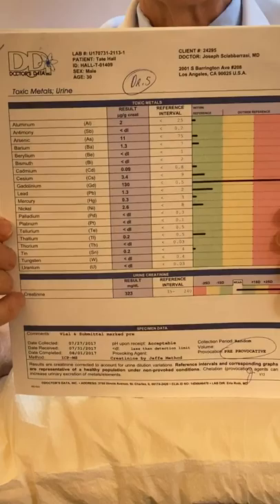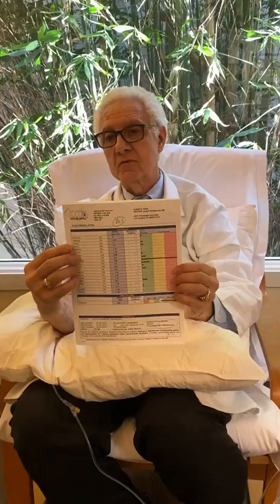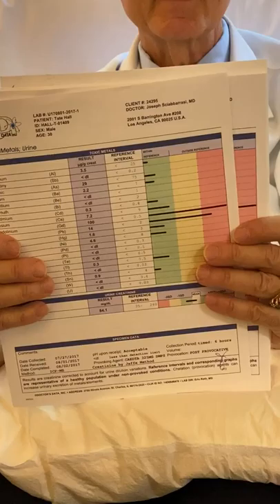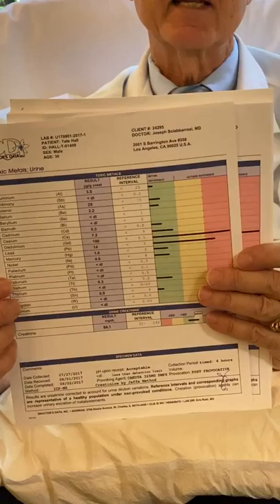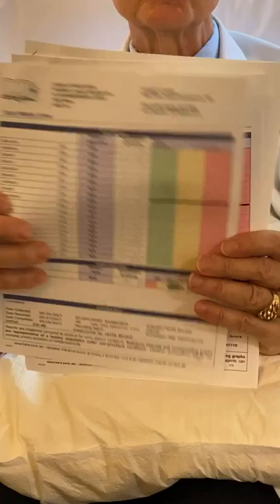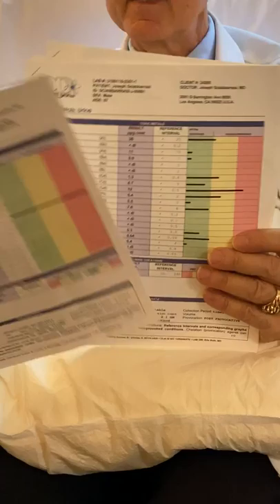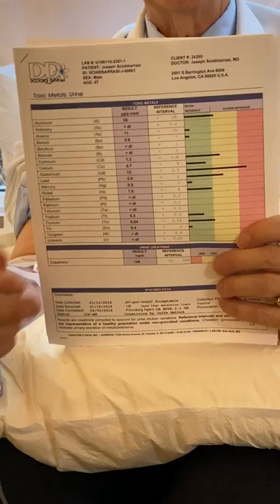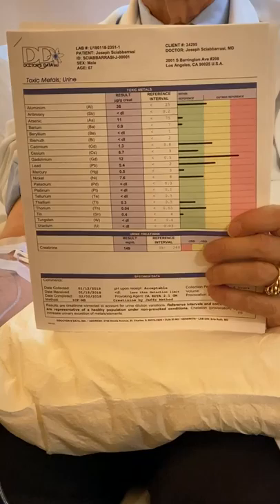Chelation for Gadolinium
Dr. Joe Sciabbarrasi demonstrates how Calcium EDTA is used as a chelating agent to reduce gadolinium levels in the blood.